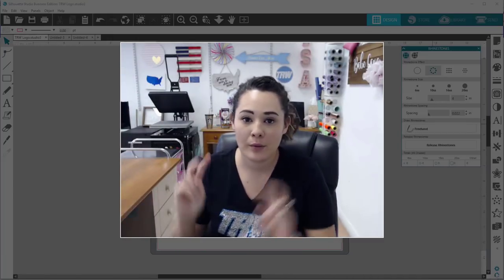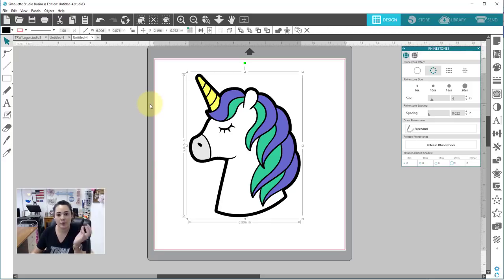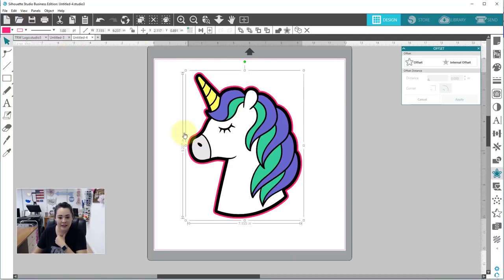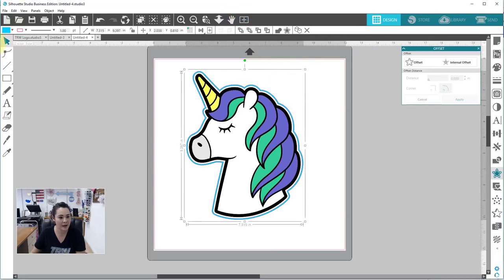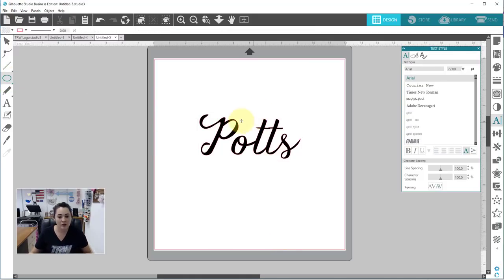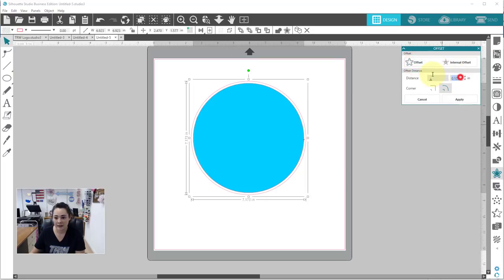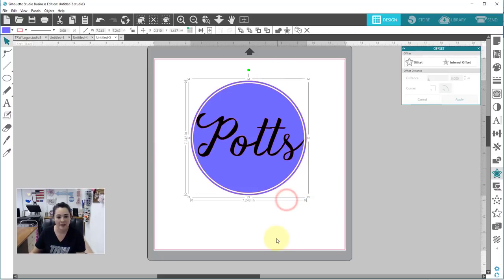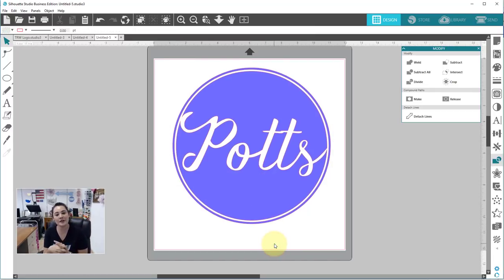How to Enhance Basic Designs With Outlines in Silhouette Studio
Learn Silhouette Studio designing! We'll show you how to use the Offset Panel to add borders and outlines to basic designs to give them that unique look!

WHAT YOU'LL SEE IN THIS VIDEO:
The differences between our most popular materials, what to use them for and what not to use them for!
0:00 Intro
1:24 Offset panel
2:06 2nd offset
2:35 Compound path
5:41 Subtract function
6:15 Compound path after subtract
6:43 Recap